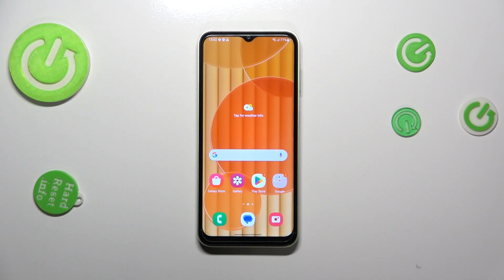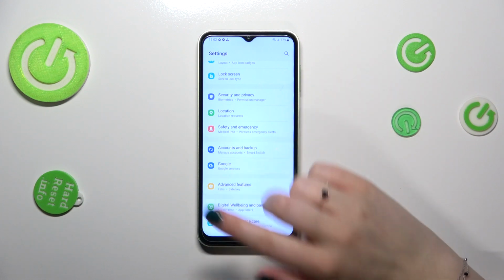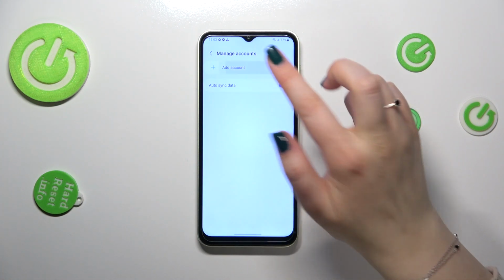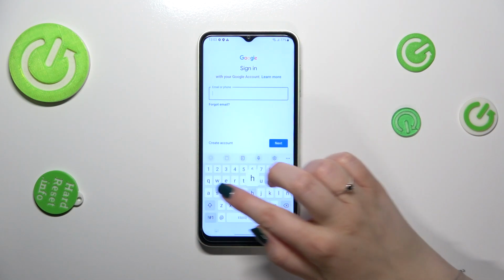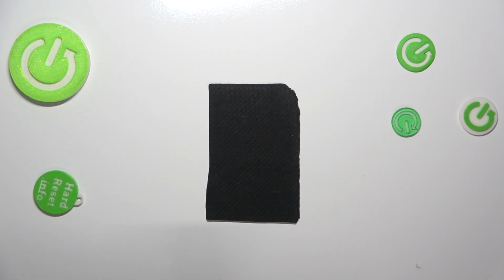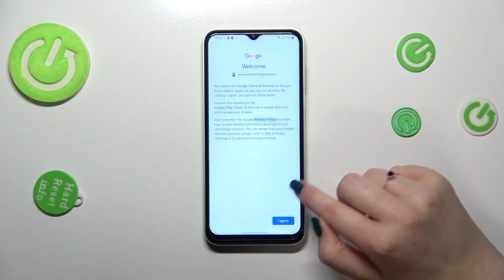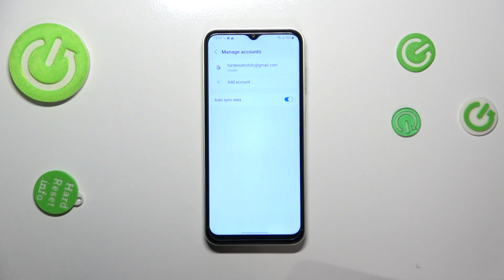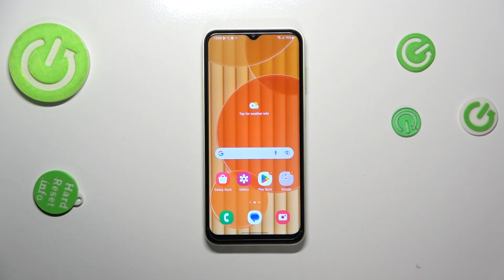How to Manage Google Backup Feature in SAMSUNG Galaxy M14? Enable / Disable System Backup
Hello people! In this video, we will guide you on how to add or remove Google Backup on your SAMSUNG Galaxy M14. Google Backup helps you to backup and restore your data, so you don't lose your important files in case of any issue with your device. We invite you to watch our movie and if you need help with your phone check our other productions or our

How to add Google Backup on SAMSUNG Galaxy M14?
How to remove Google Backup from SAMSUNG Galaxy M14?
How to use Google Backup on SAMSUNG Galaxy M14?